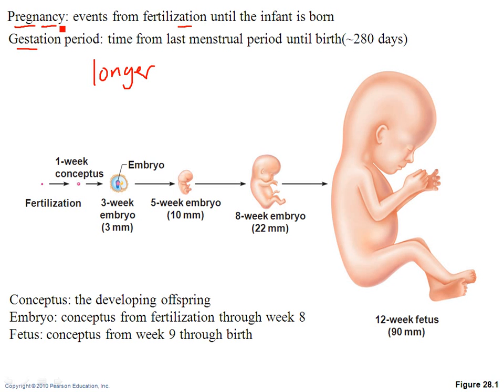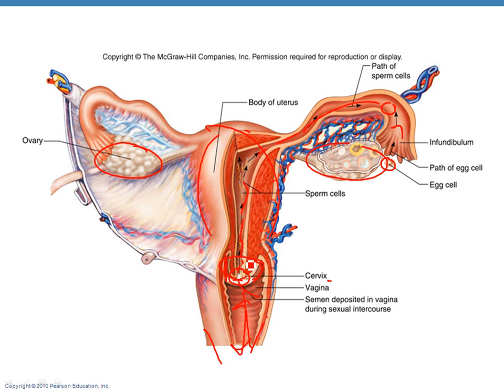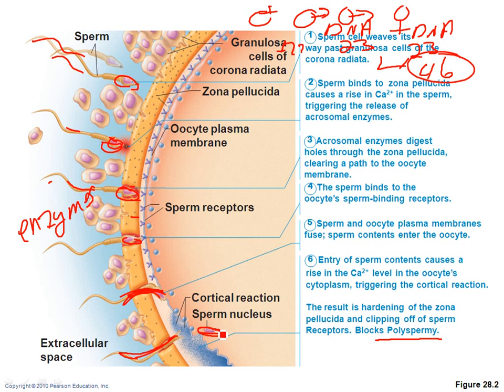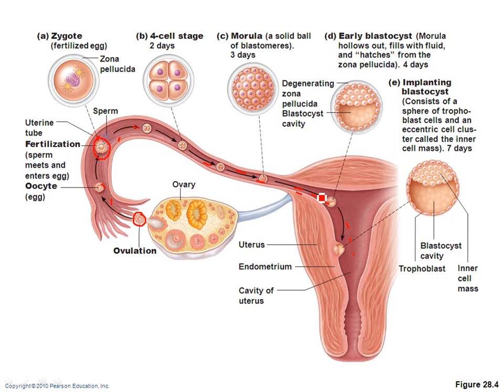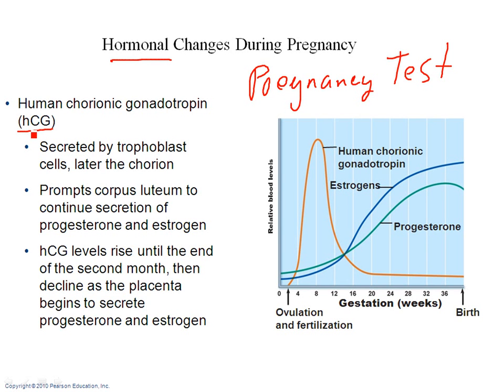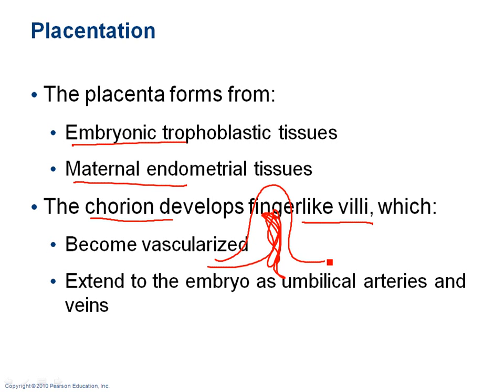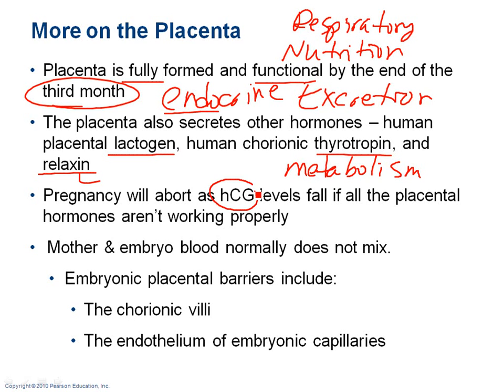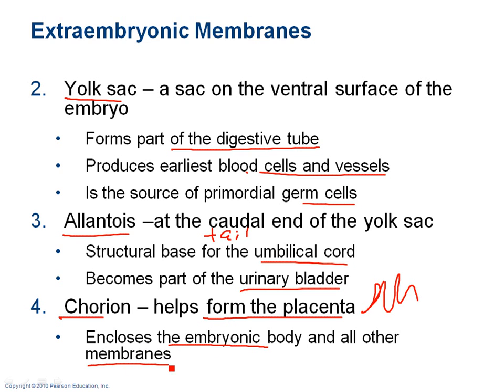Chapter 28- Fertilization to Implantation